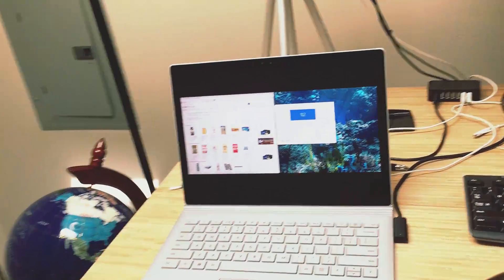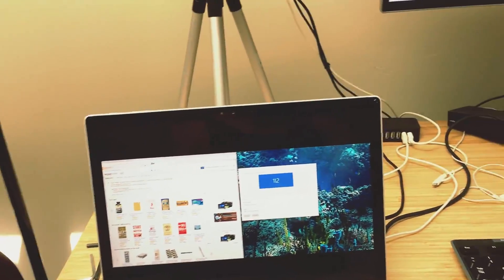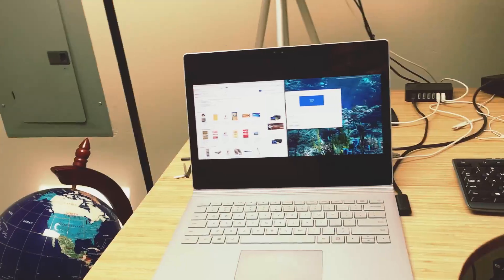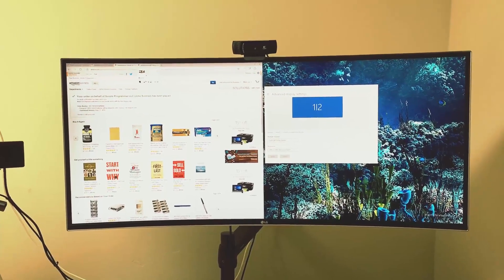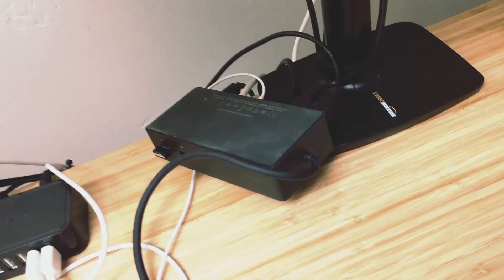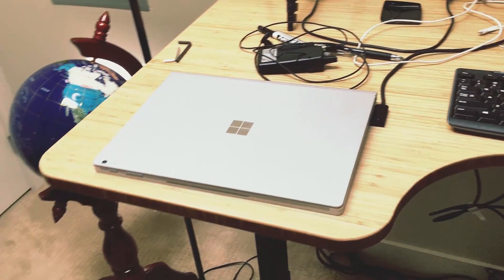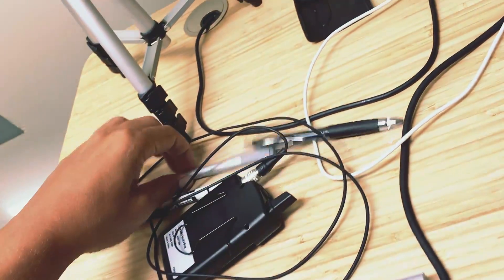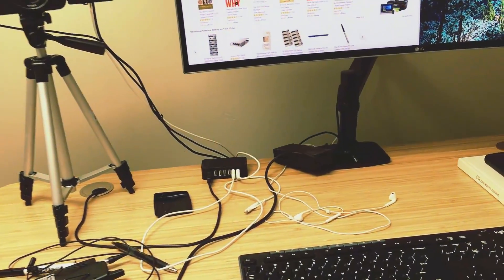Microsoft Surface Book Re-Review: Bugs & Downsides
So, a while back I did a video reviewing my "Microsoft Surface Book" and there I talked a lot about the notebook. It was a really good experience for me so far. The design of the Microsoft Surface Book was incredible and I really enjoyed using it so far.

However, the problem is... I have not used it enough.

Having used the Microsoft Surface Book for a while, I've came up to see a lot of different bugs and a lot of stuff I was not expecting going on. Due to the fact that I really like to be honest in everything I do, I decided to record this video.

So, in this video I'll talk a little bit more about some of the bugs and the downsides of the Microsoft Surface Book. If you're really interested in buying this notebook, watch both of my reviews. They'll definitely help you in your decision.